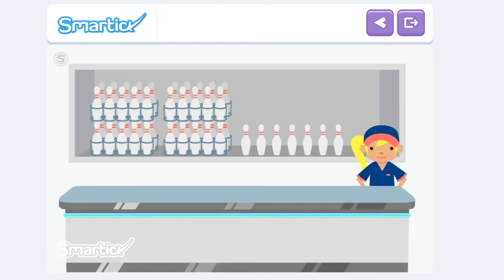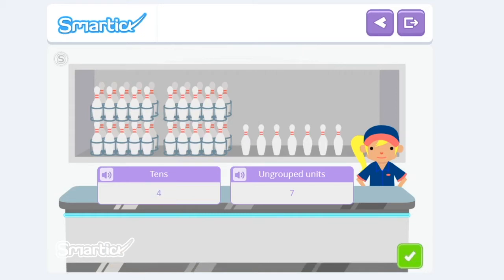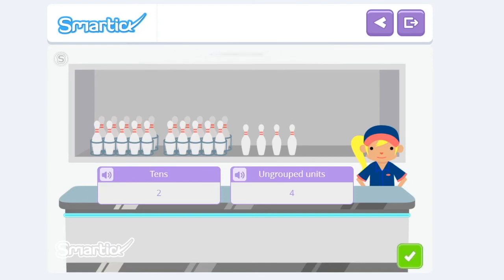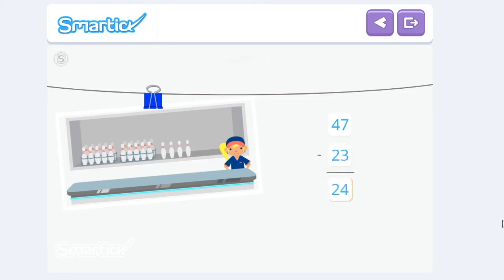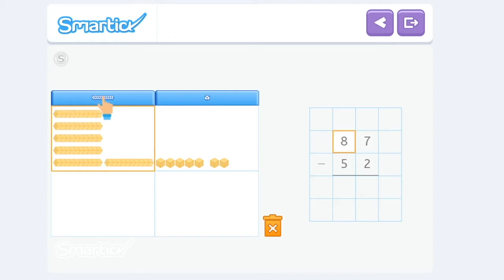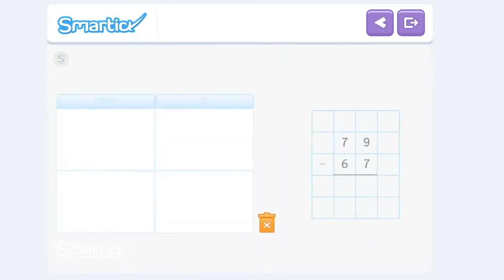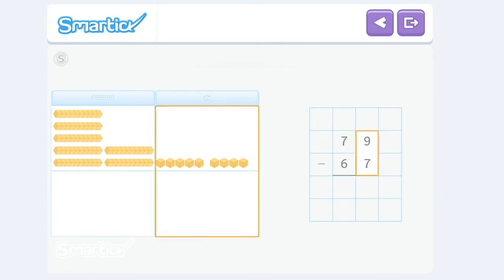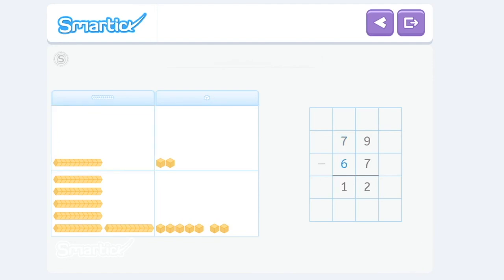Vertical Subtraction - Smartick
In this video, you will learn about subtraction. Subtraction is taking away numbers and we are going to look at the different parts of a subtraction problem: minuend, subtrahend, and difference. We’ll also see some examples using Base 10 blocks.